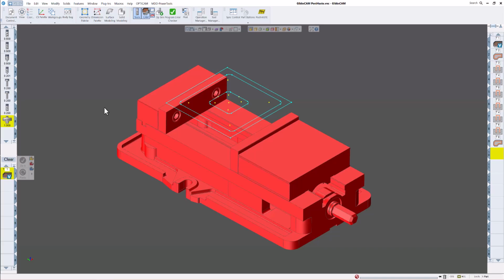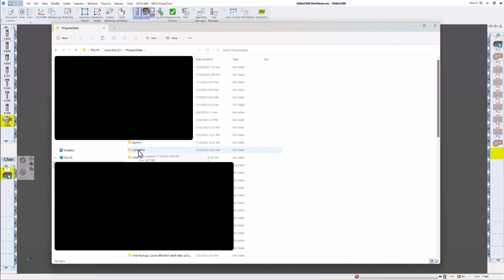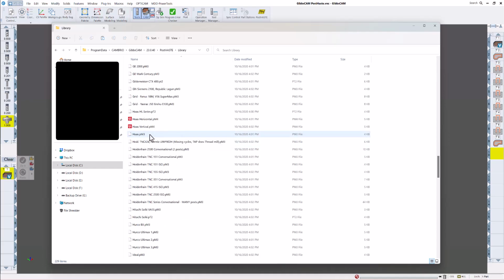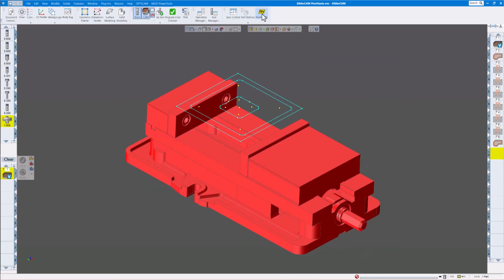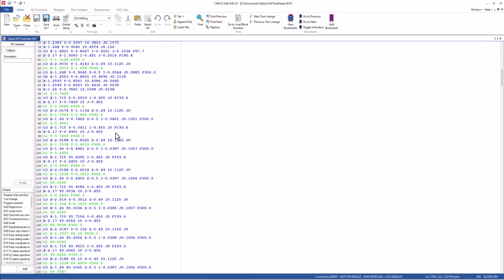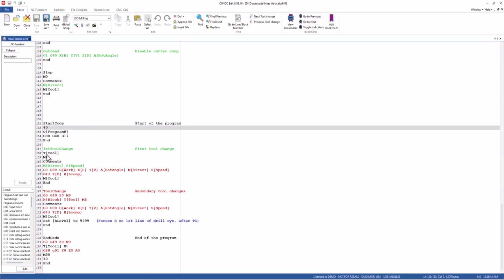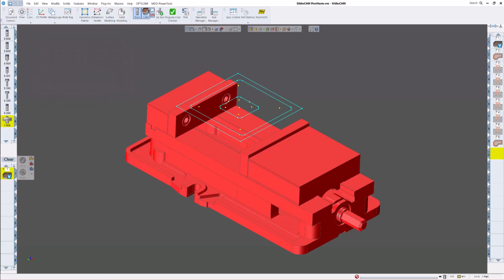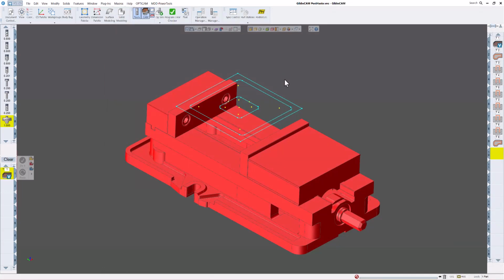Free GibbsCAM Post processors!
Learn how to use your Free PostHaste Post Processors already built-in to your GibbsCAM software.